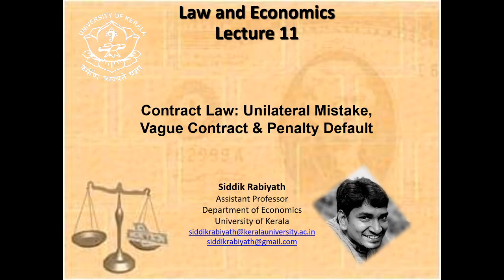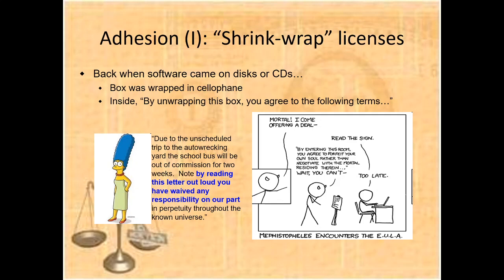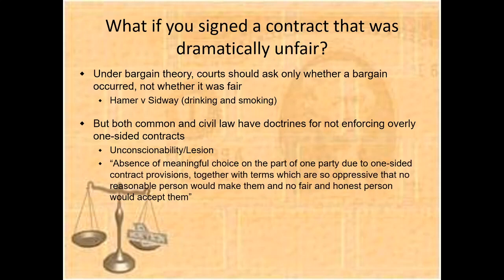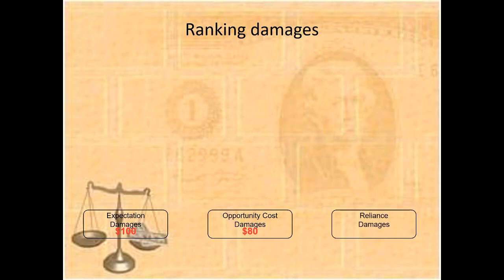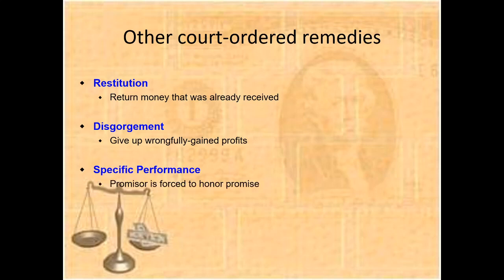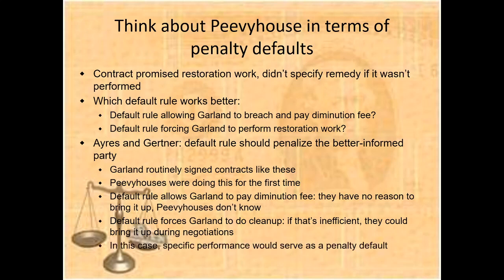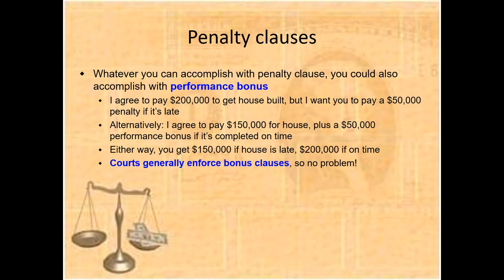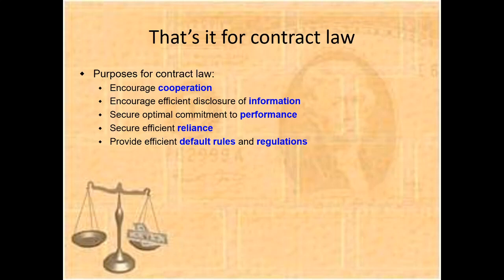Law and Economics Lecture 11 On Penalty Default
This lecture is the 11th lecture of the Law and Economics Course Offered in the Department of Economics, the University of Kerala on "Unilateral Mistake, Vague Contract and Penalty Default" of enforcing contract"